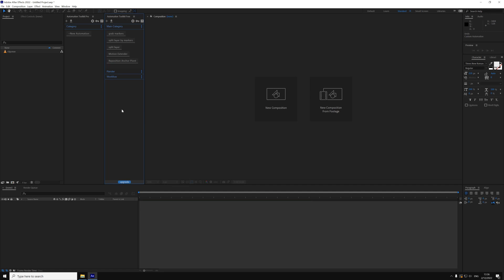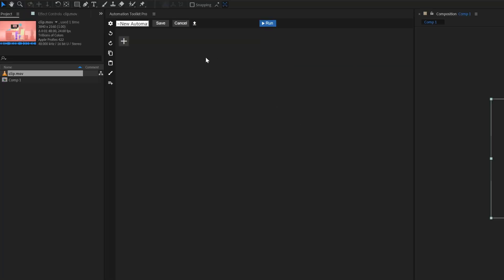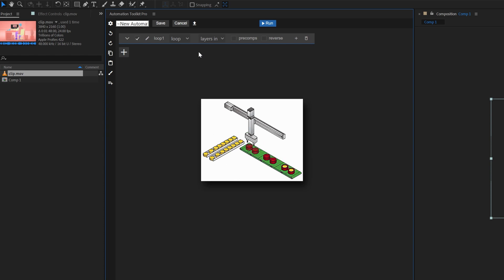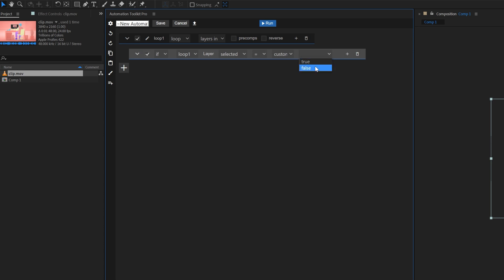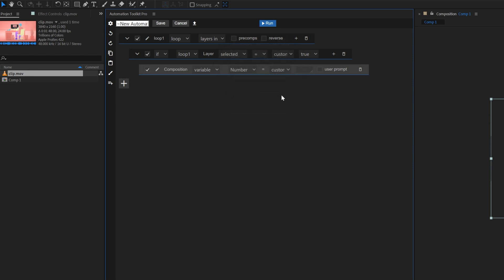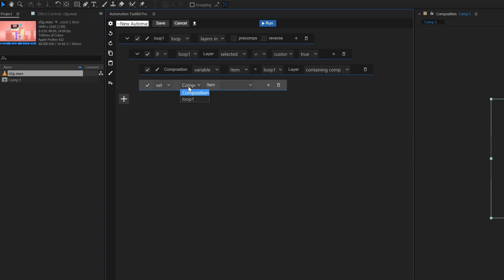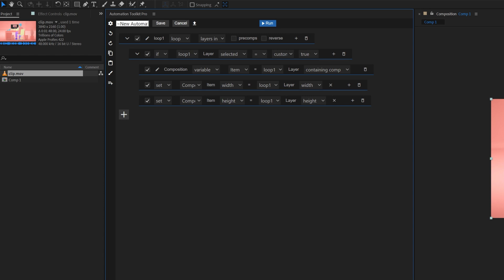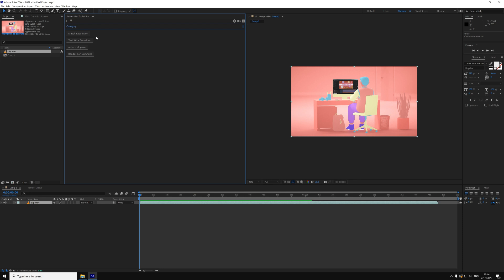Automation Toolkit Pro & Free for After Effects Overview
Automation Toolkit lets you create your own custom buttons with their own custom functionality! Basically, a "Whatever You Want!" button maker! Available in Free and Pro versions!